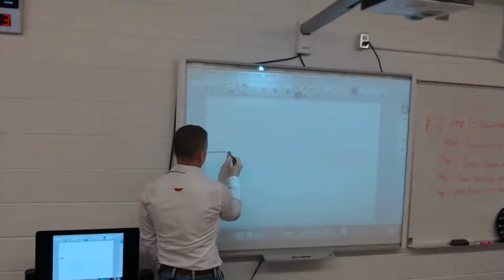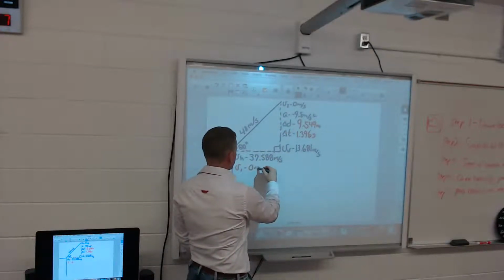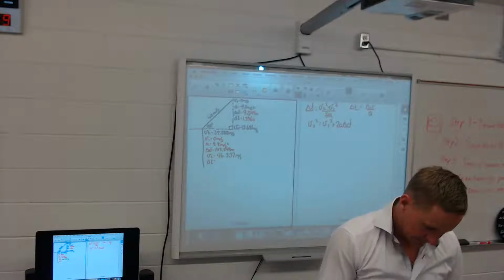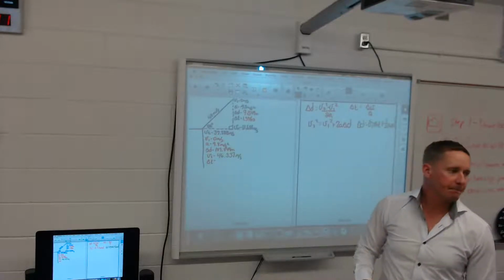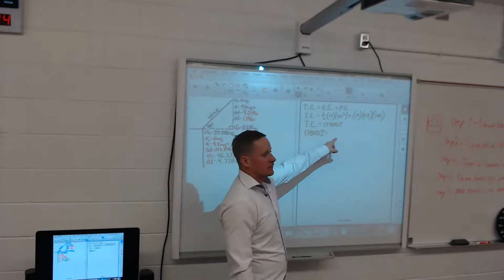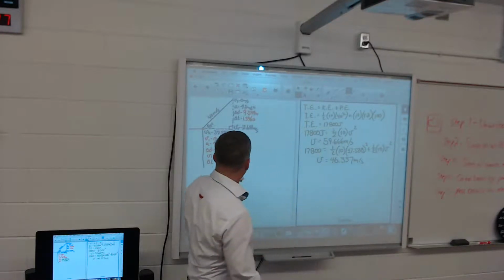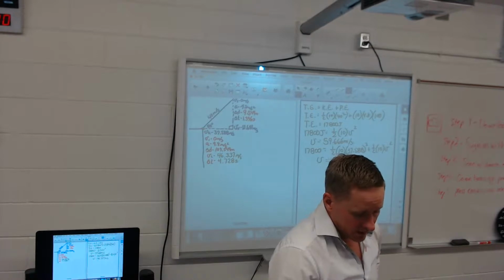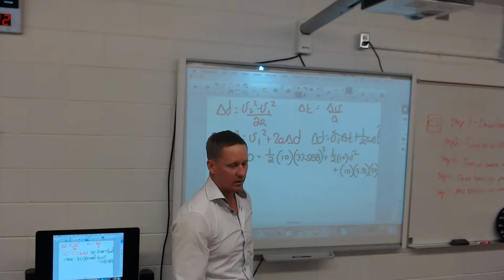Dec. 11, 2020 Physics 40S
Question 11 on the worksheet